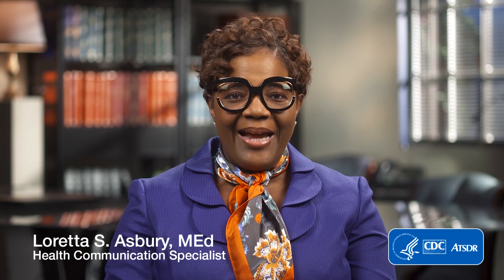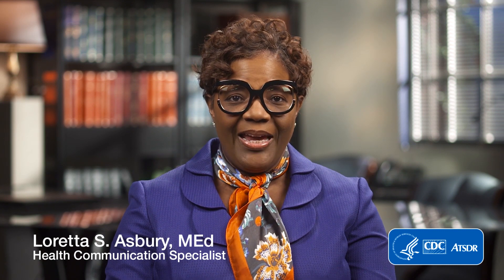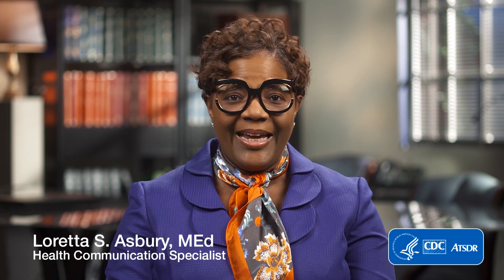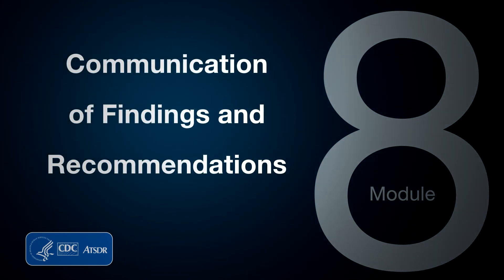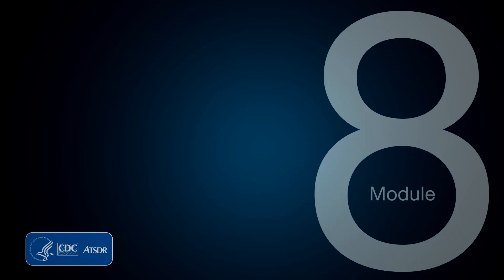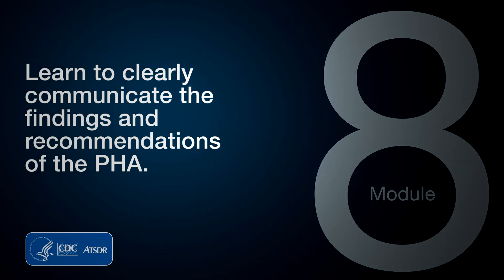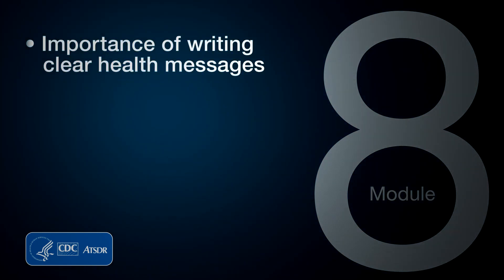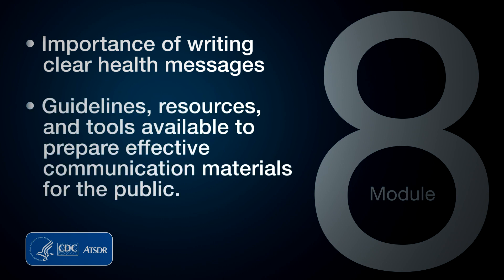Introduction to Module 8: Clear Writing of Environmental Health Information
This video introduces the online course “Module 8: Clear Writing of Environmental Health Information”. It presents learners with Module 8’s purpose, main content, and benefits. It also introduces key concepts discussed in Module 8 including techniques, guidelines, resources, and tools to develop messages and materials in clear language.